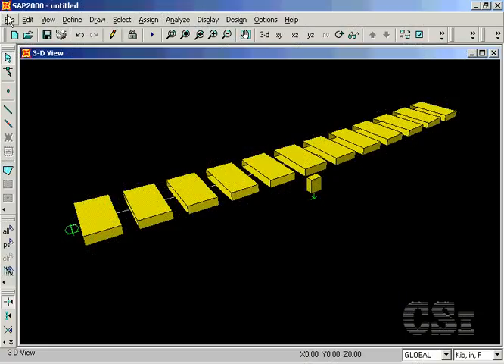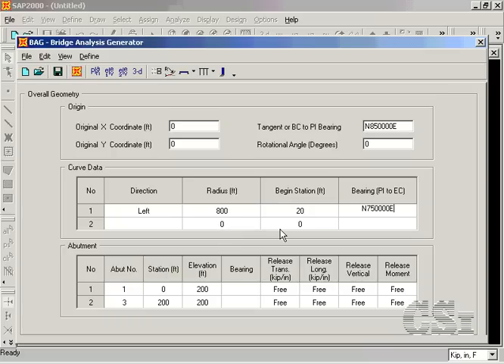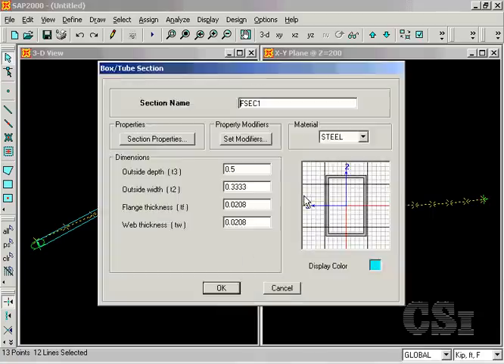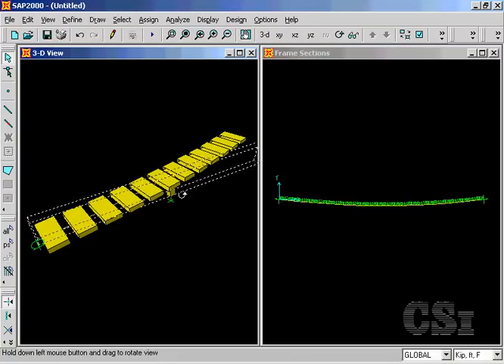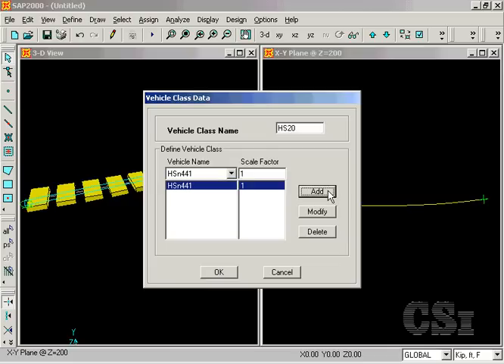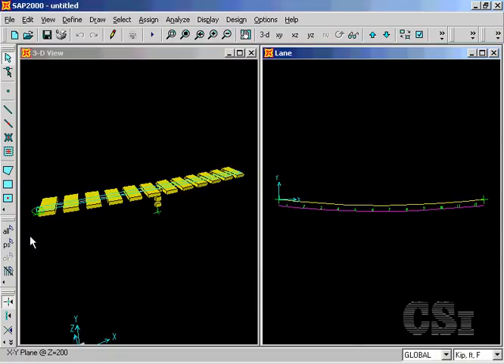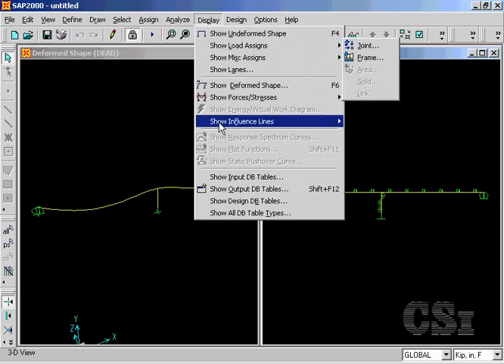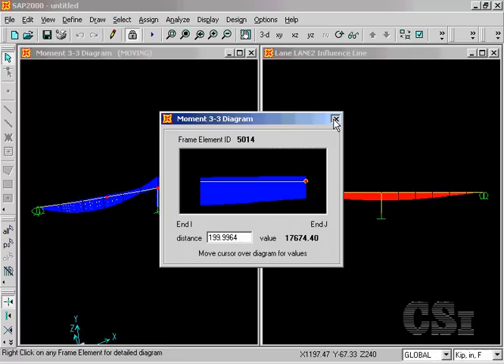Cours SAP2000 2-BridgeMovingLoadSAP.wmv